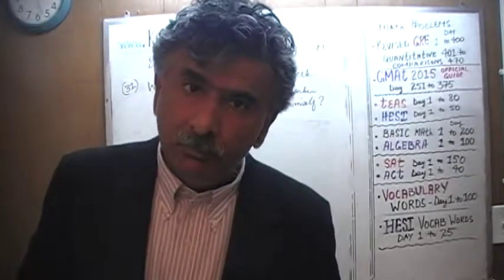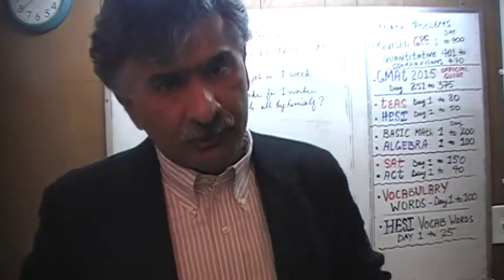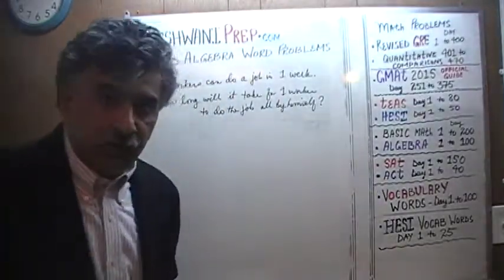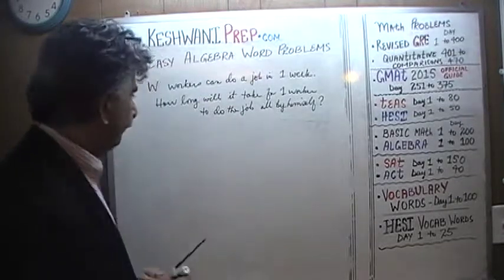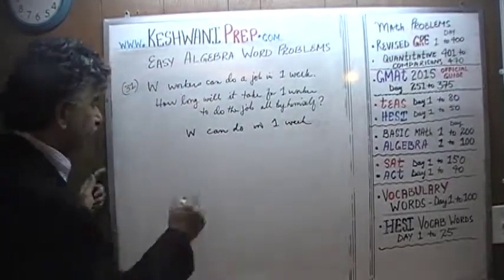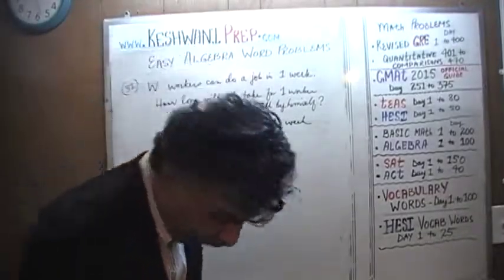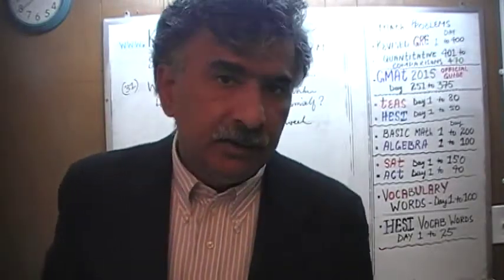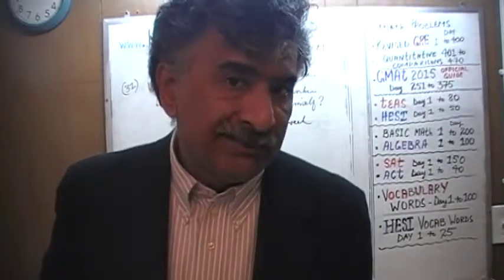Algebra Word Problems 31-35, Online Prep Tutor, GRE, GMAT, TEAS, HESI, SAT, ACT, TOEFL and IELTS